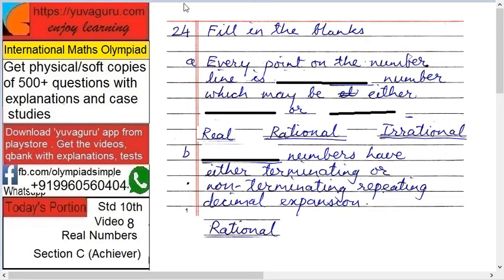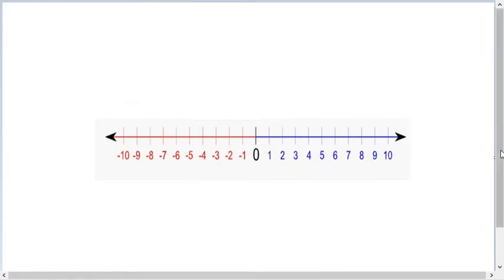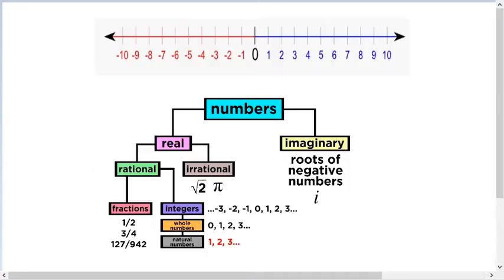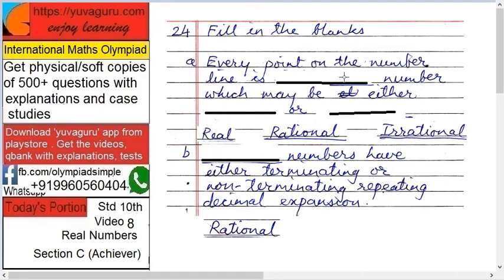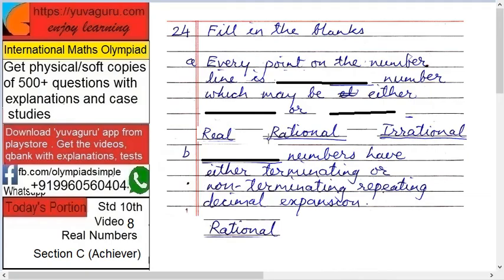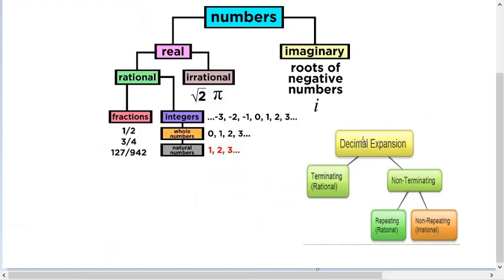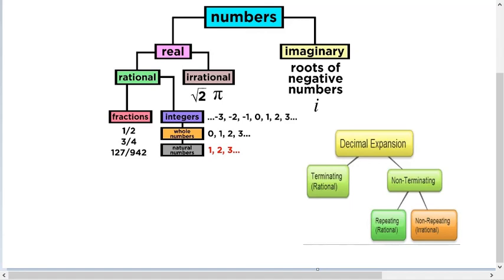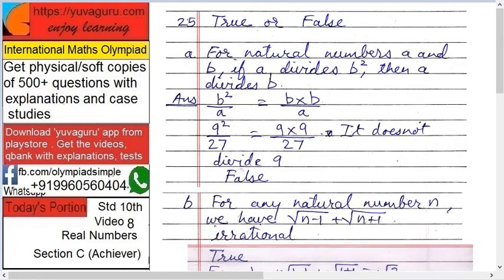8 IMO Maths Video Std 10 Real Numbers